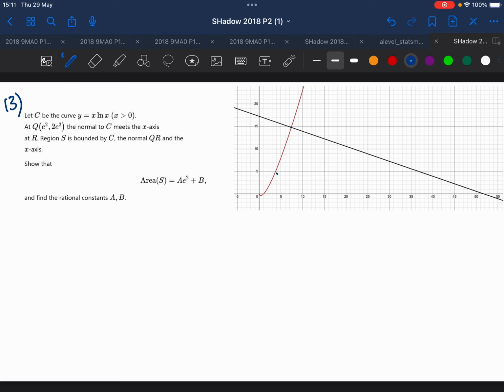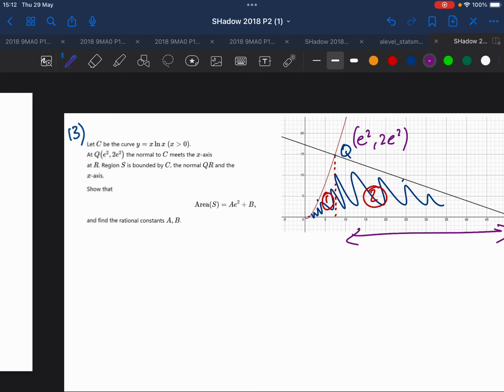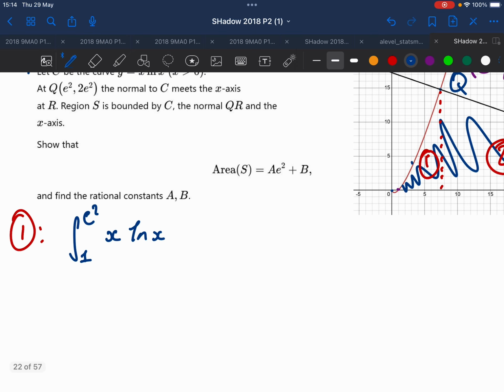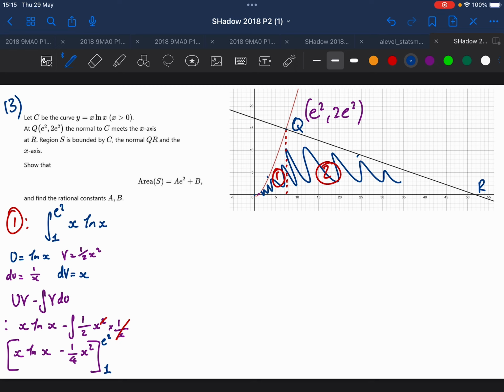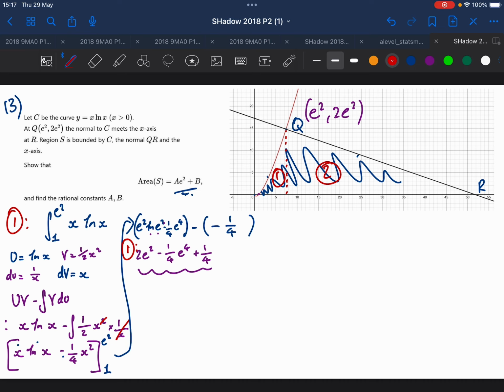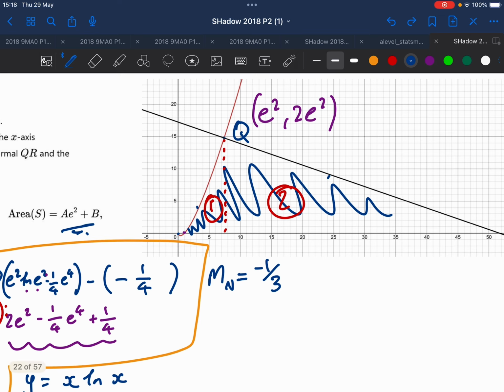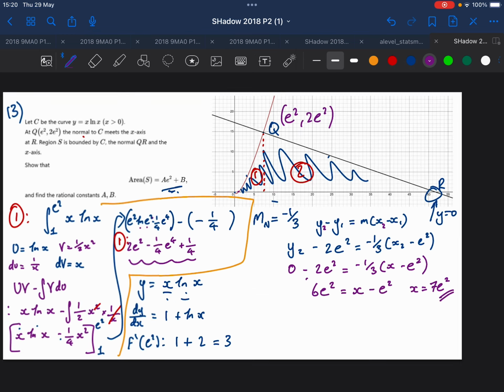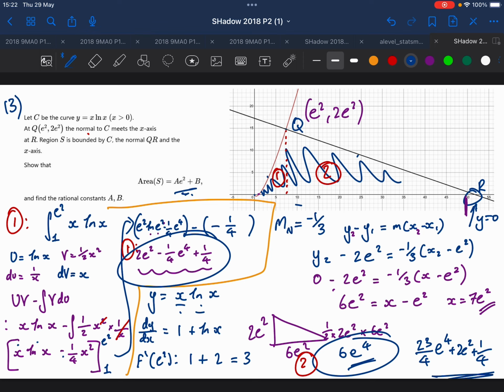84/90 TopMarks Shadow Pure - Q13 - Mixed Differentiation/Integration (based on Edexcel 2018 Paper 2)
In this TopMarks Shadow episode we reconstruct Question 13 from Edexcel’s 2018 Pure Paper 2—often rated the hardest question on the paper. It weaves together implicit differentiation, related rates, and a tricky definite integral in one seamless problem.

Conquer this mixed-calculus monster and you’ll feel confident tackling anything the exam board can throw at you!